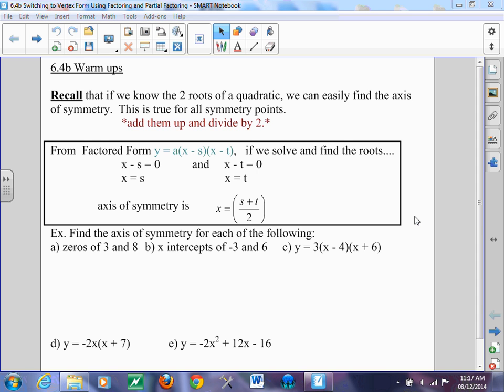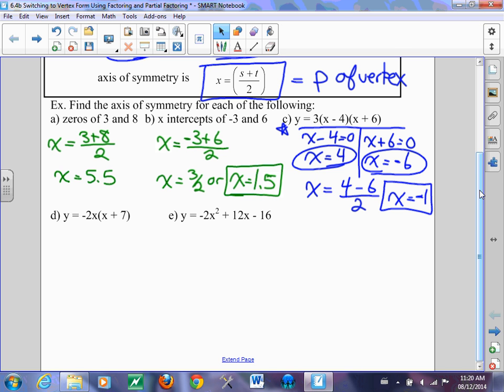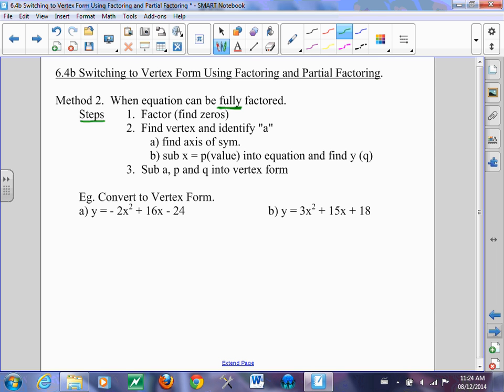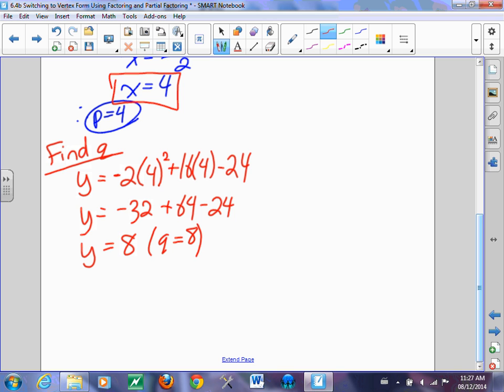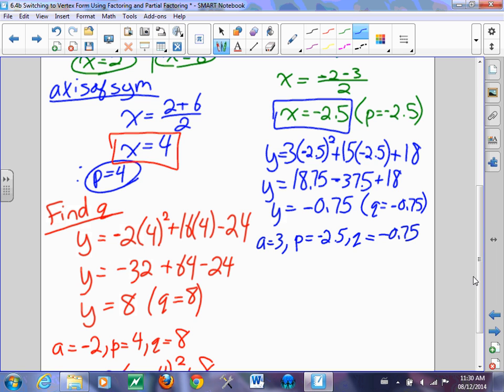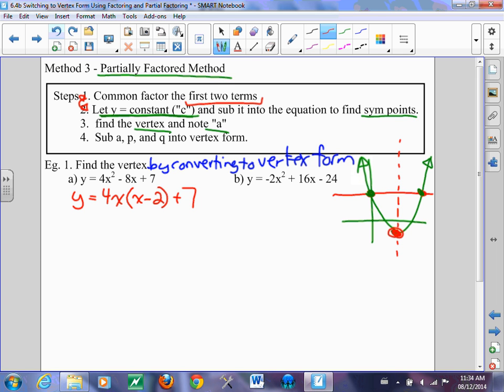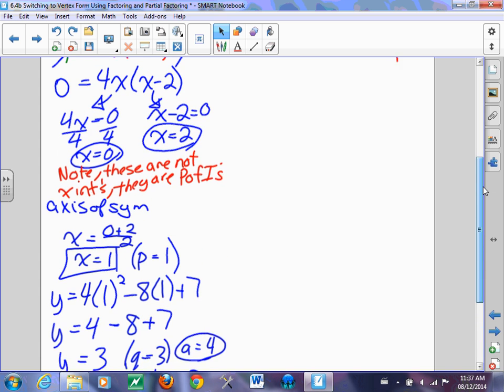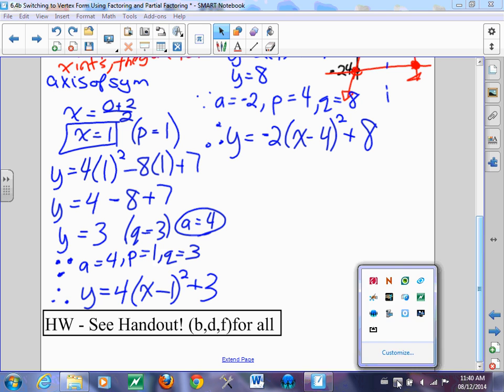video6 4b 2d